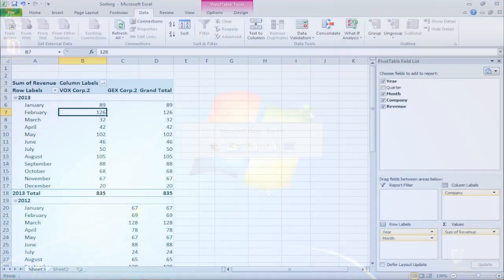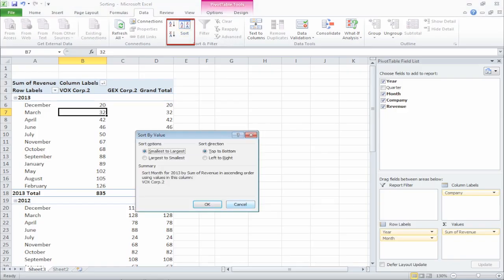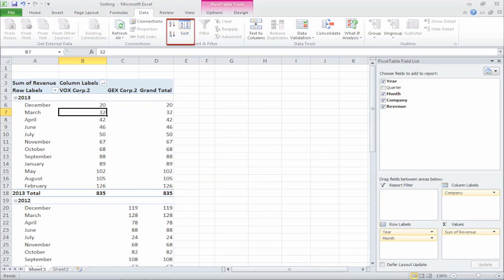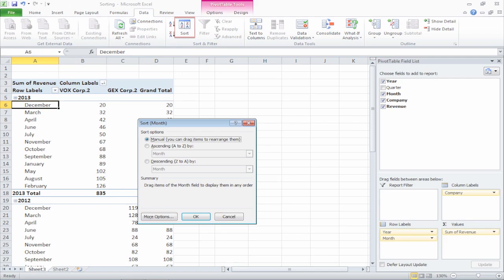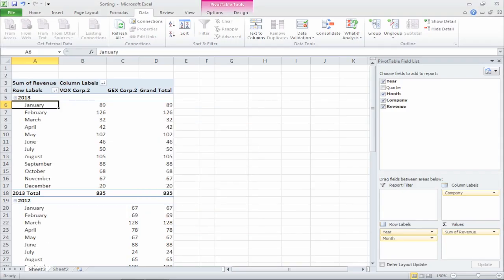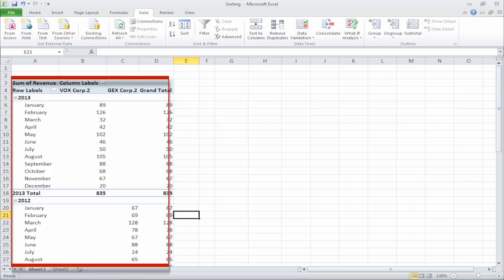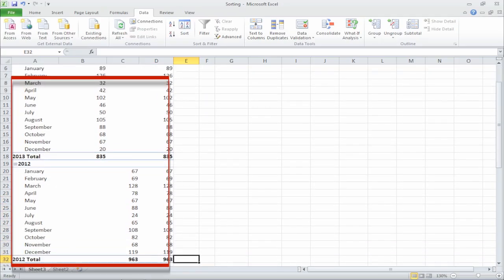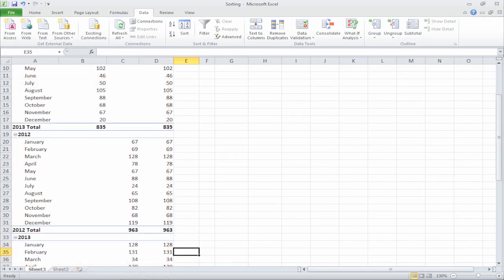Pivot Table: Sort Data Correctly